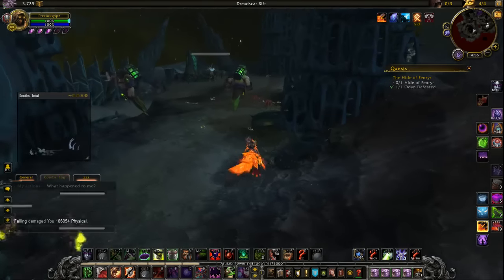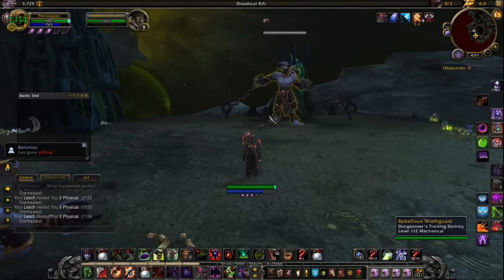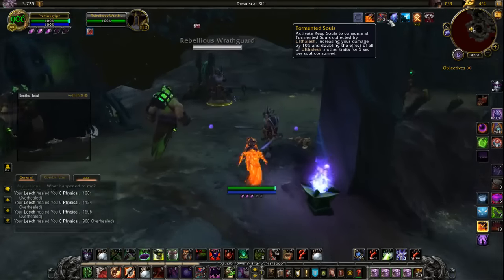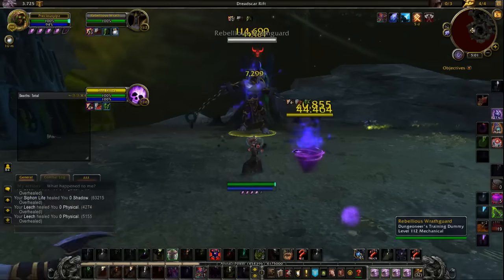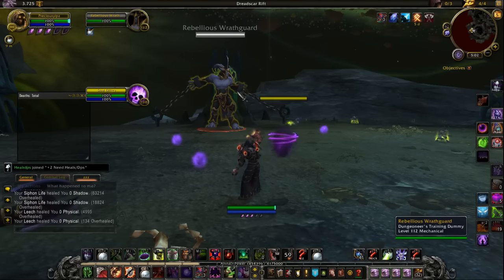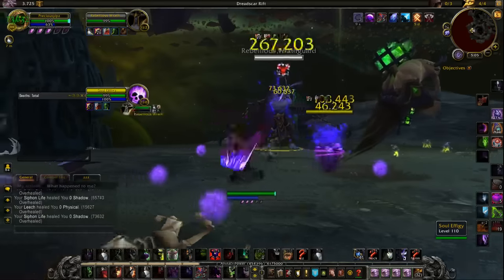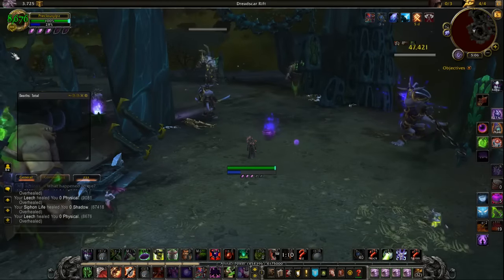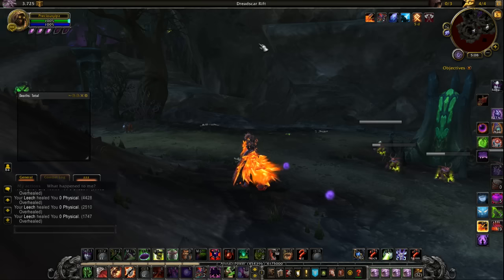Reap soul usage, warlock